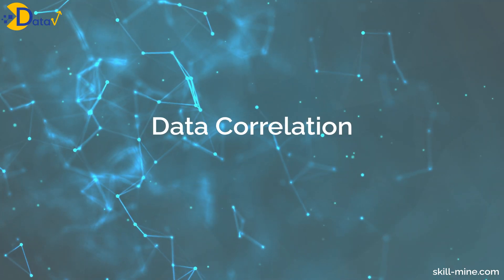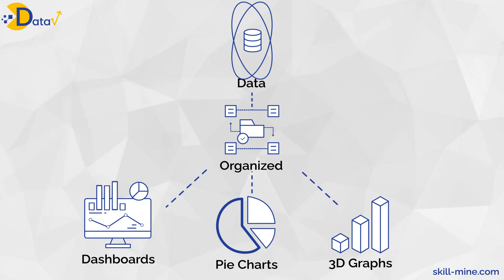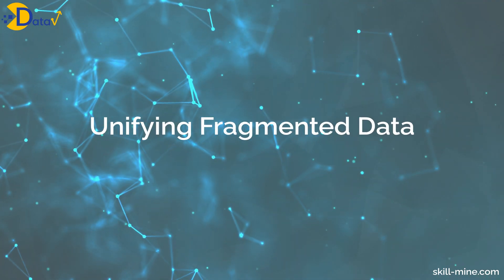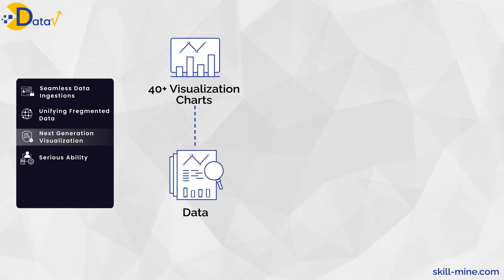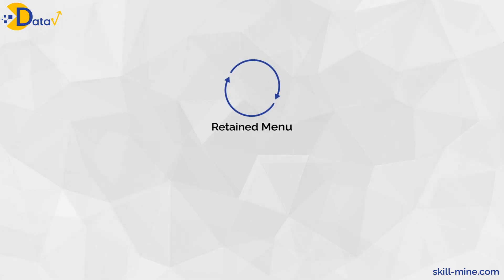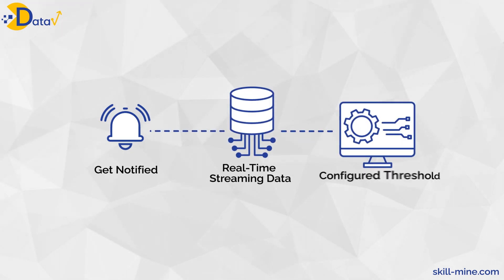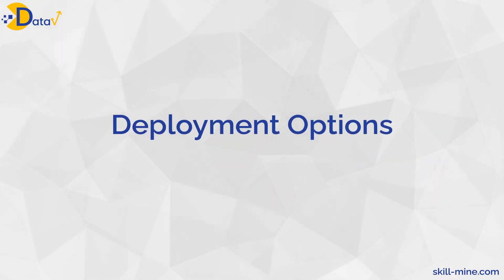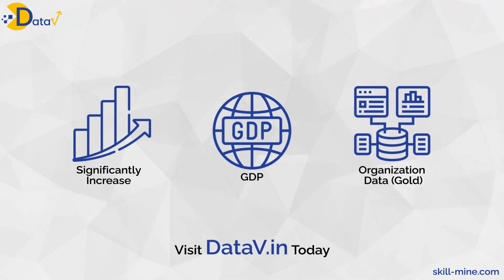Skillmine DataV Explainer Video 2024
Introducing Skillmine DataV – the ultimate data visualization and analytics platform designed to help businesses unlock actionable insights with precision and speed.
Proudly Made in India, DataV is tailored for global standards, equipping organizations with intuitive dashboards, seamless integration, and advanced analytics for smarter, data-driven decisions.

Transform your data into your greatest asset with DataV.

Discover more at datav.in